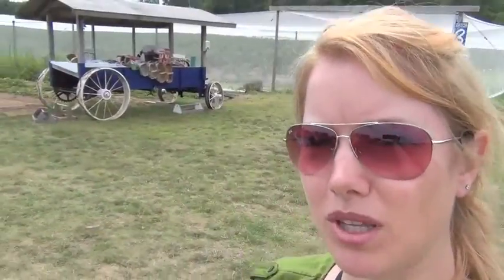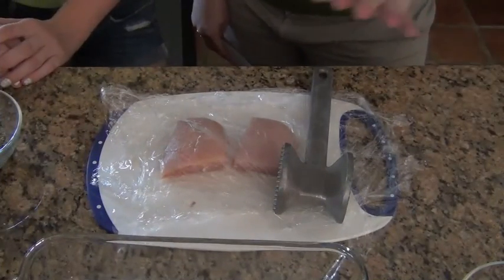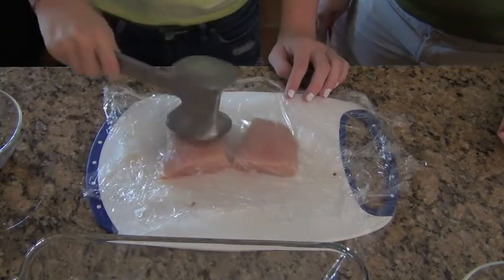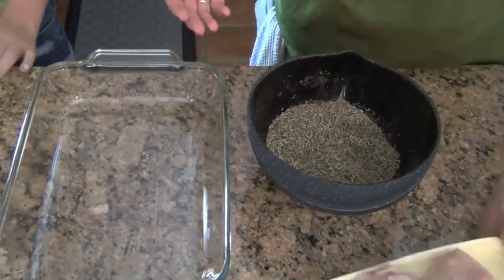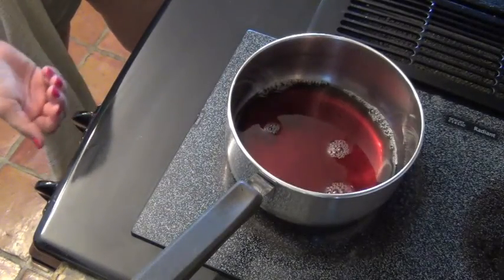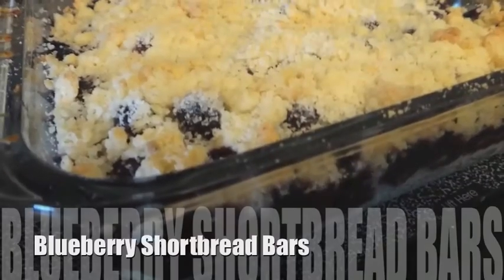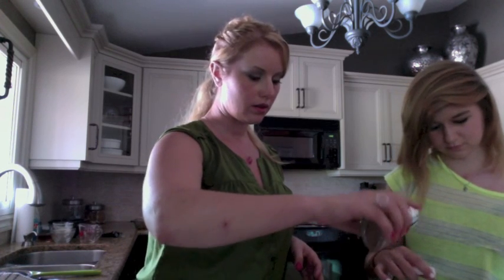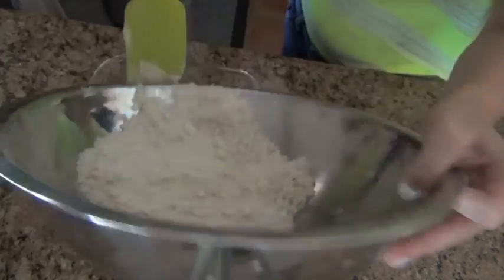Episode 9 Blueberries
Recently went to a local farm and picked fresh blueberries and then went home and created 3 different courses using those berries!